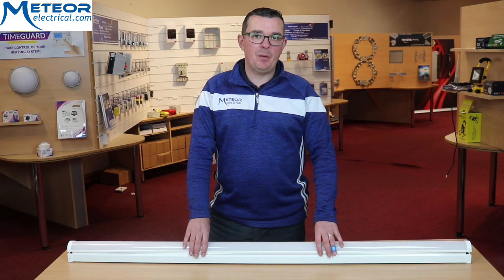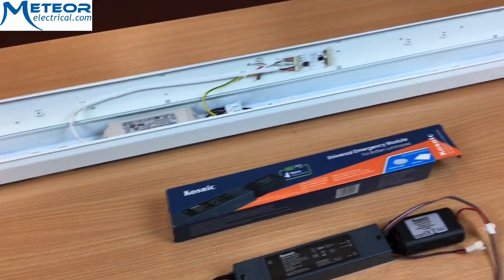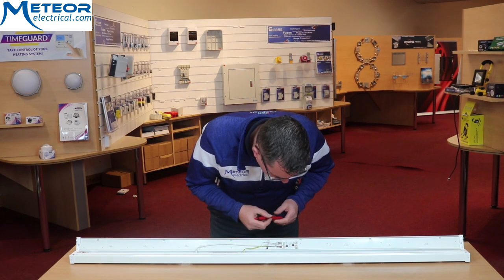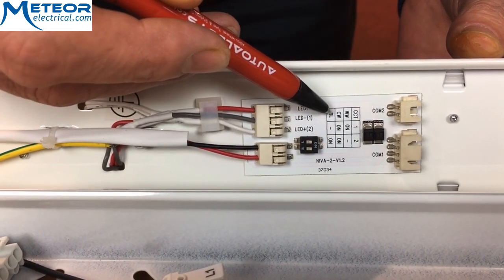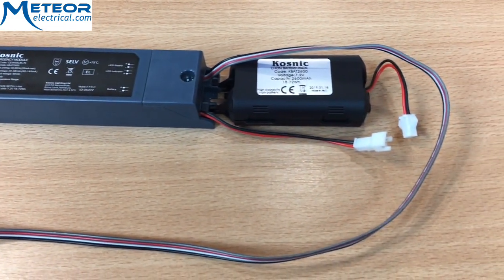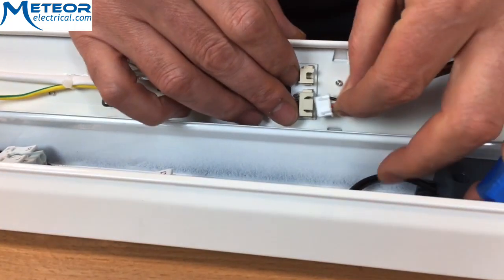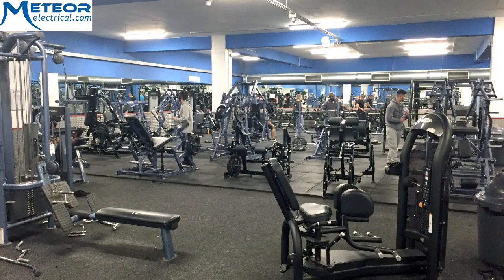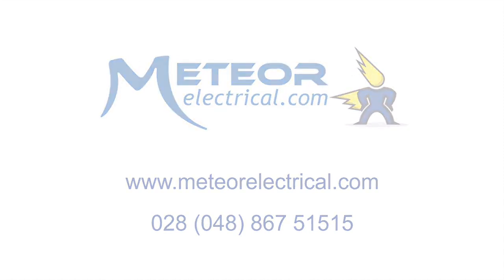Features of 5 Ft LED Batten | Kosnic 50W Niva 2 5ft LED Batten | Industrial Lighting Solutions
Kosnic's 50W 5ft LED Batten is the perfect solution for industrial environments including warehouses, factories, garages, retail and manufacturing.

Accounts Manager, Noel going through the features of the Kosnic 5FT 50W Niva Single LED Batten.

- The batten, which is part of Kosnic's Niva series, uses the newest LED technology to provide a very energy efficient batten with a high lumen output of 6,300 lumens and a 126lm/W.
- The colour temperature of this 50W 5ft batten may be simply changed between 3000k, 4000k, and 6000k.
- The led batten fitting has a 40,000-hour anticipated life duration, which means it will require minimum maintenance.

OR speak to an accounts manager ☎️ 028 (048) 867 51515